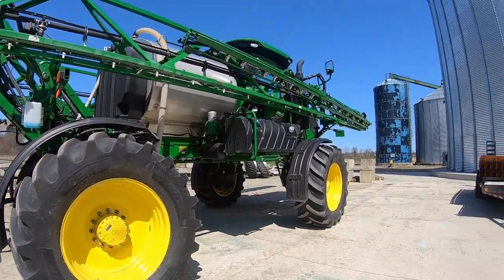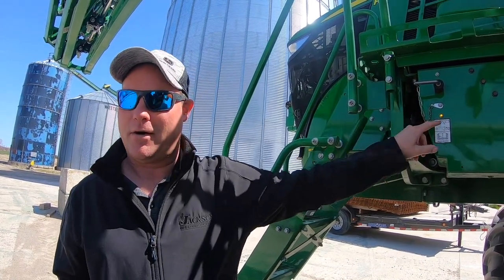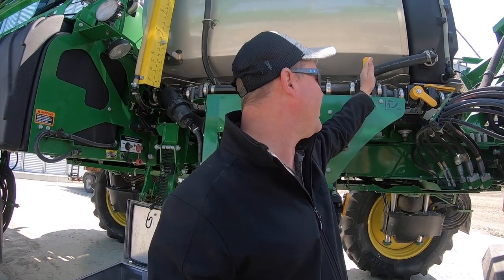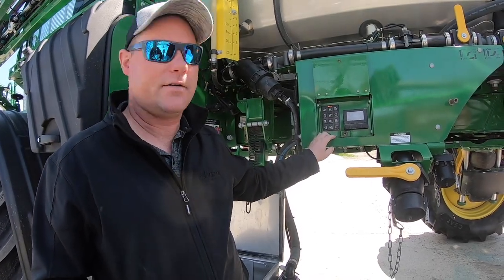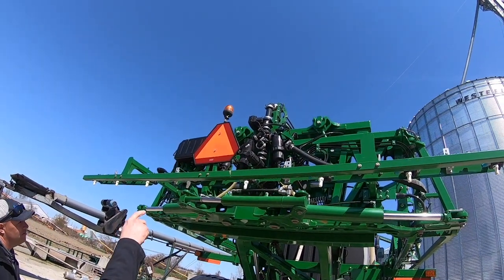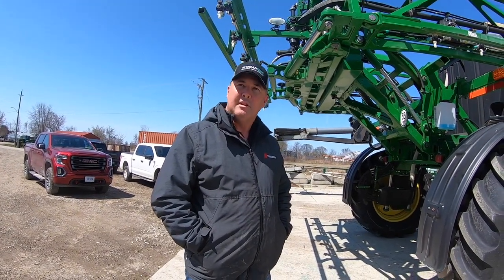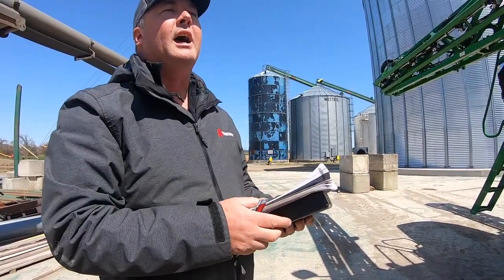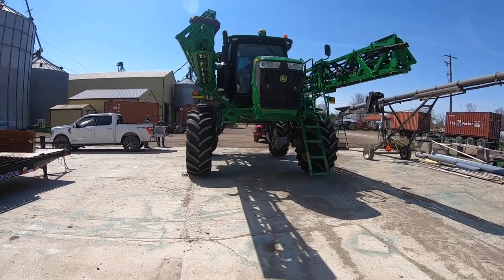Walk Around and Weight of a John Deere 4038 Sprayer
We got a John Deere 4038 sprayer and had Rob Warwick from Huron Tractor out to show us how to run it.